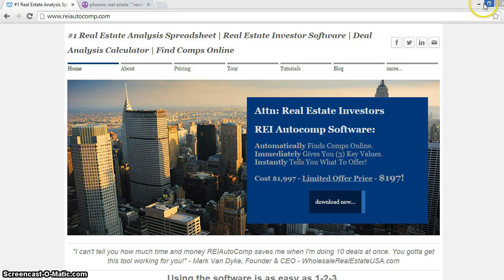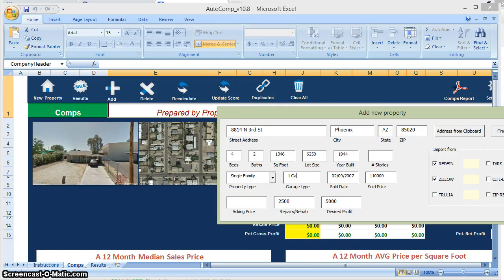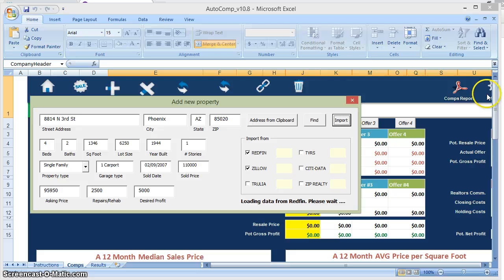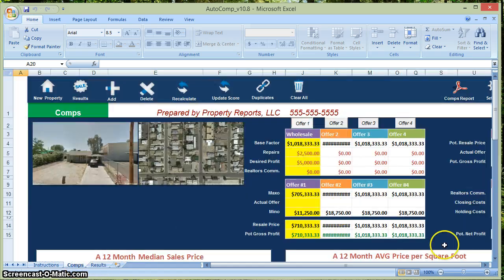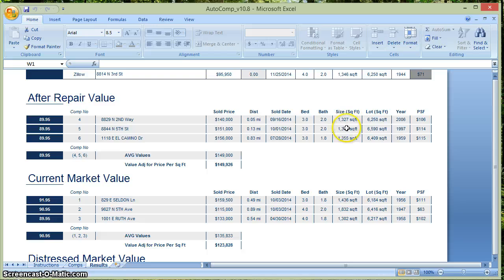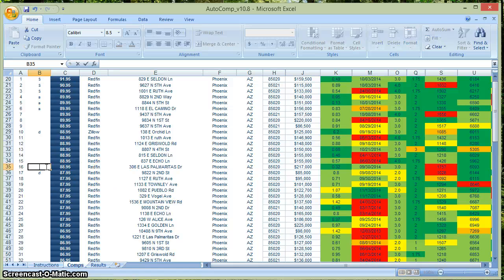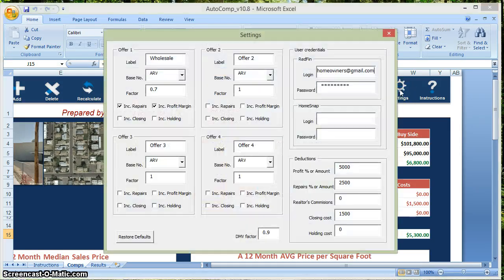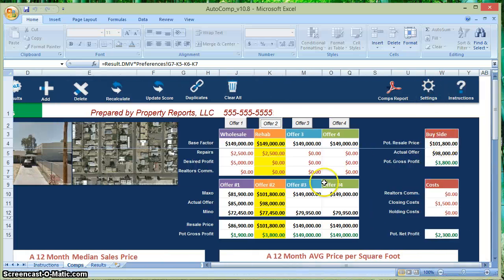REI Autocomp - New Release v.10!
Updates:
- (4) Custom Offer Widgets
- New Property Button
- New Settings Button
- (2) Annual Pricing Charts